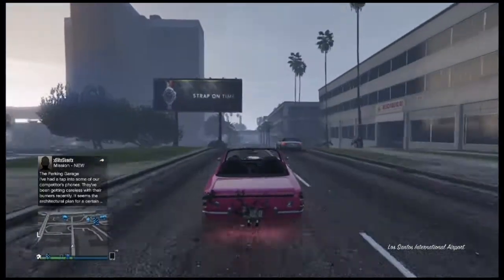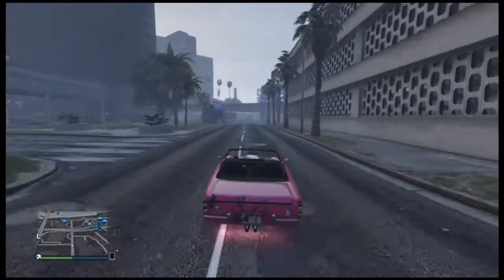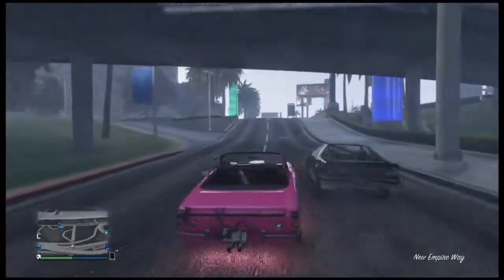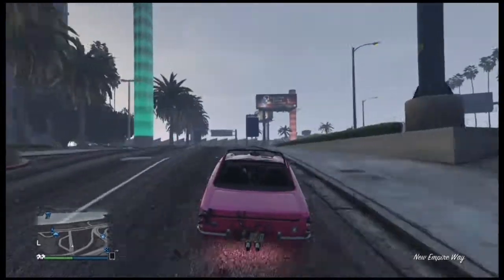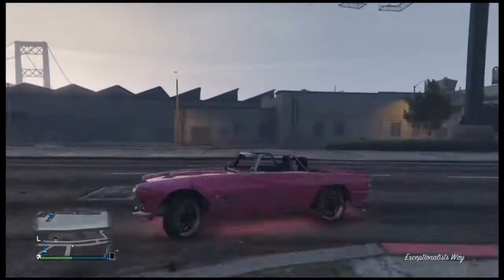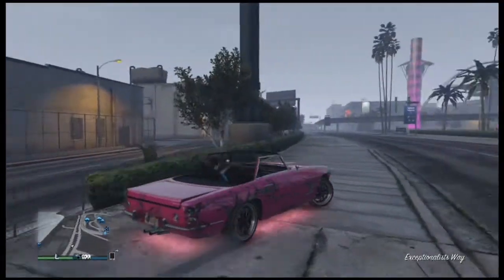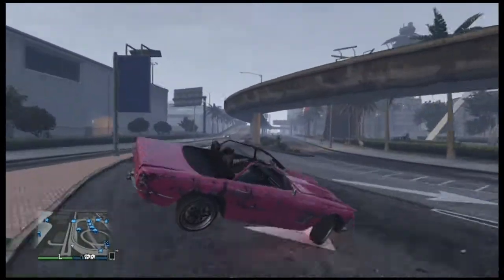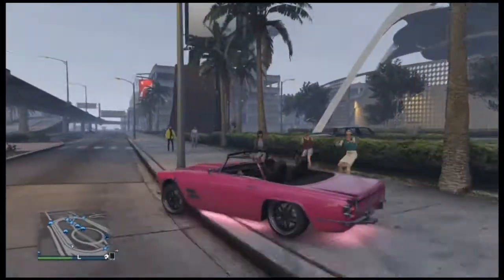GTA 5 ONLINE - "MODDING TALK" - Whats in my Recovery Services & Next Money Lobby (GTA V)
Source!